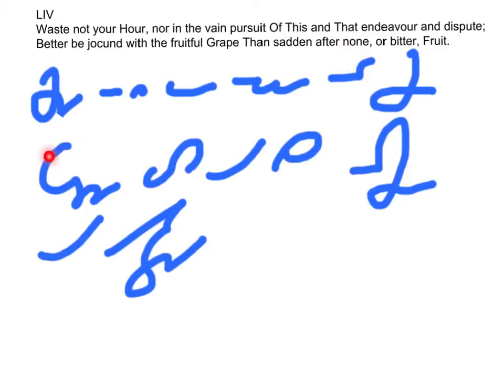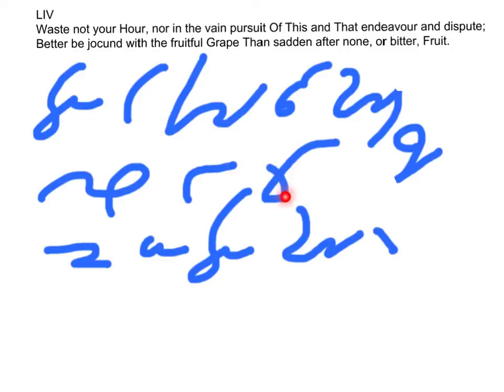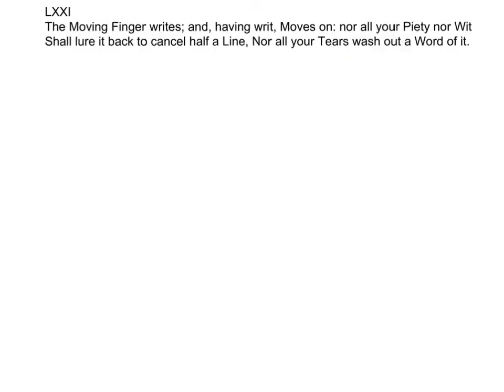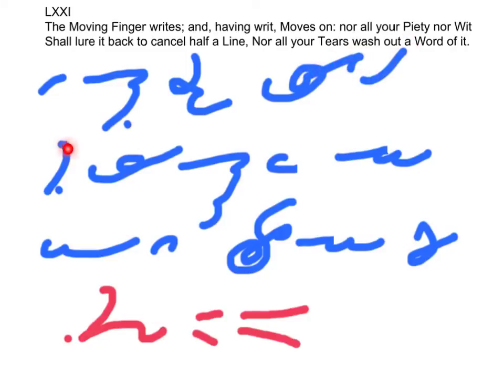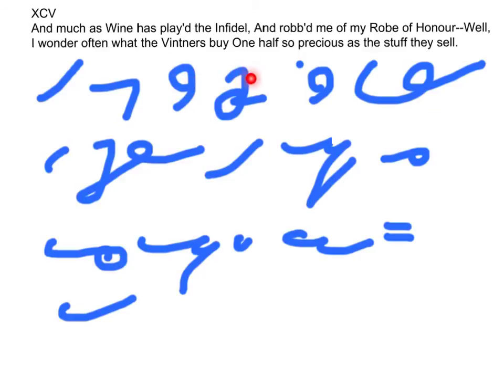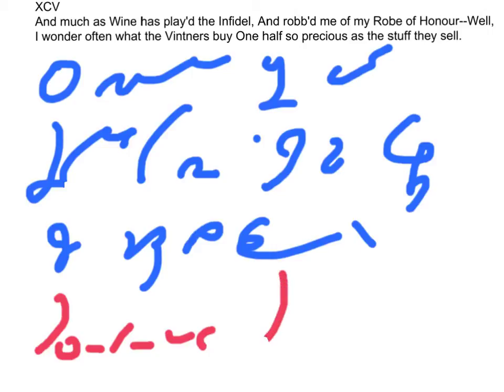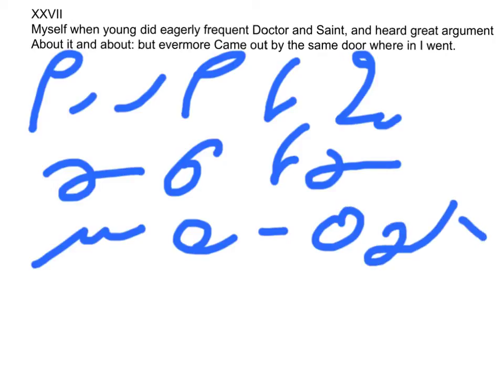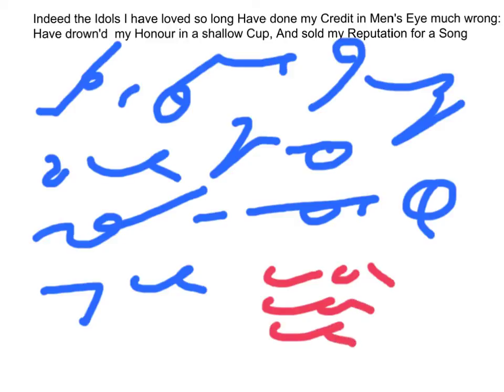Gregg Stenography (how it works) lesson 5 Rubaiyat of Omar Khayyam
Several well-known quatrains of Edward Fitzgerald's homage to the Sufi-like poetry of the Persian mathematician Omar Khayyam.  I wrote it in red in individual Gregg letters above the orthographic text, then below in blue as correctly-joined shorthand.  A couple of the words are incorrectly written. If you get good at it, it is easy to write at a couple hundred words a minute, faster than using a keyboard.  It is a lost art, abandoned to the audio recorder.